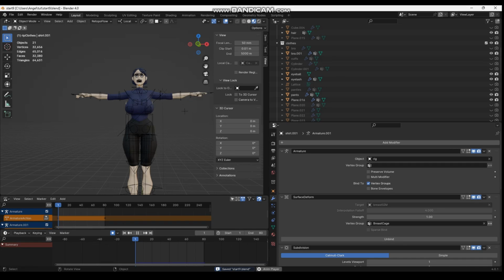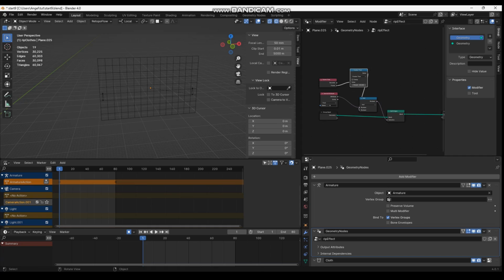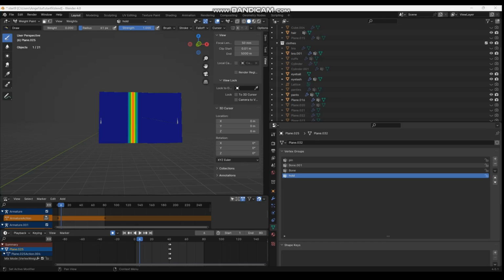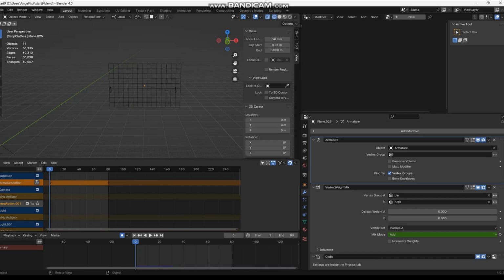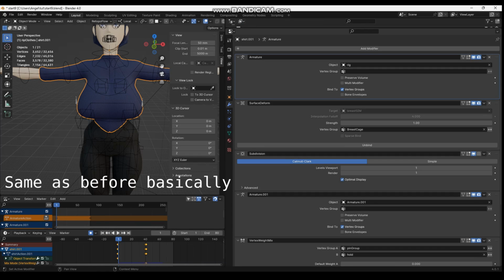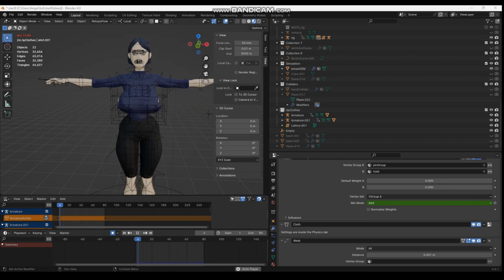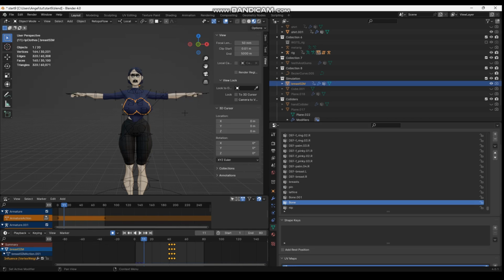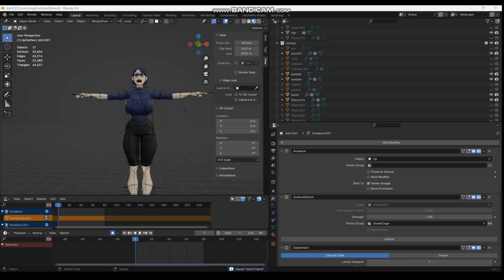How to rip clothes in blender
Sometimes you just gotta rip some clothes